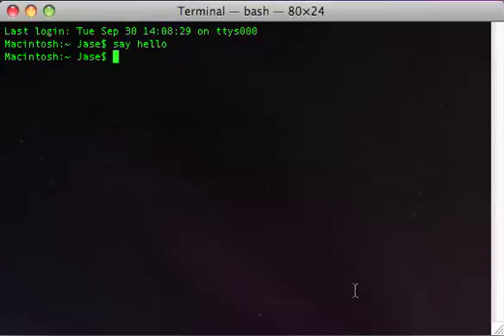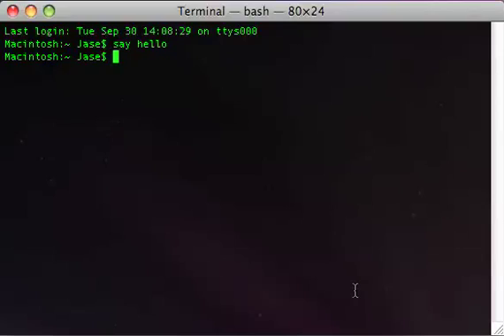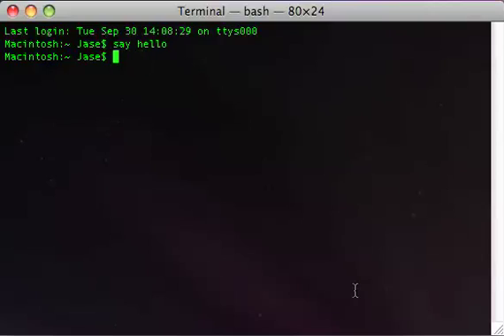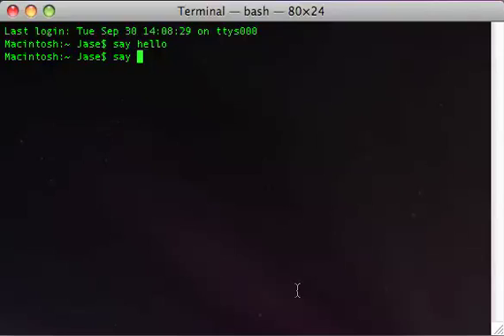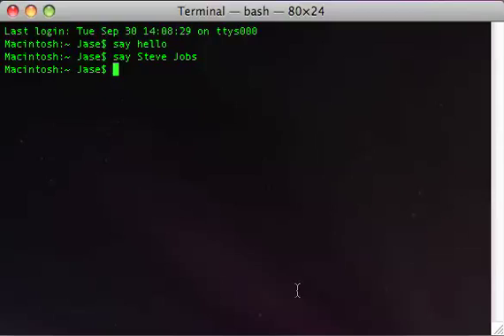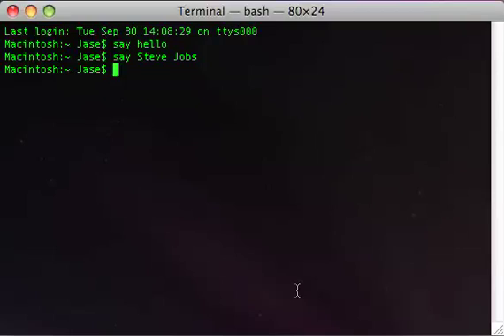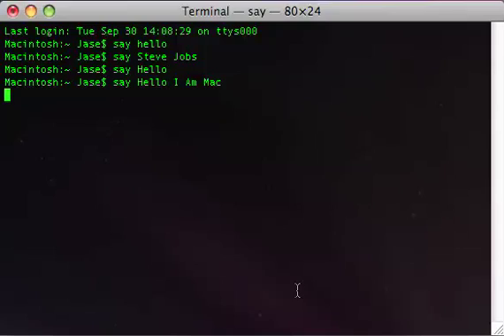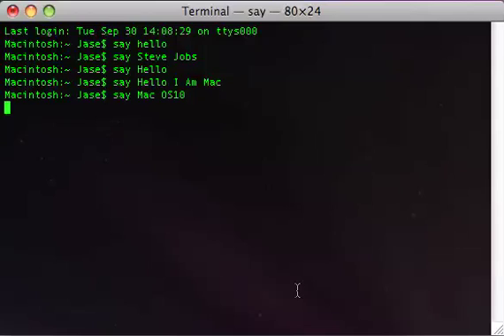How to Get Your Mac to talk back to you in Terminal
fun thing u can do in the Mac osx Terminal